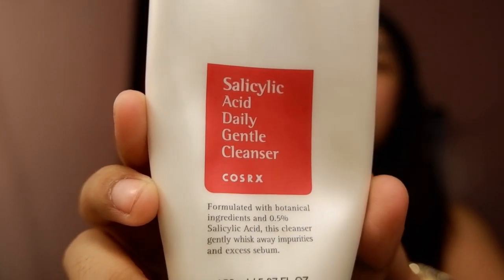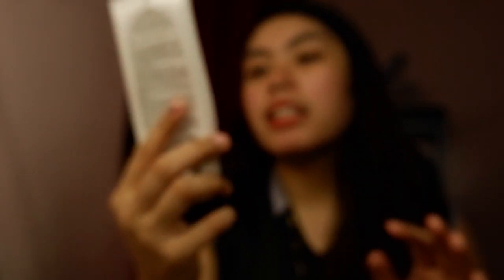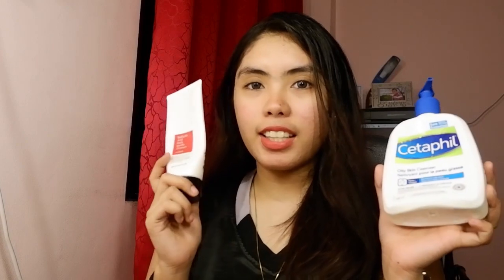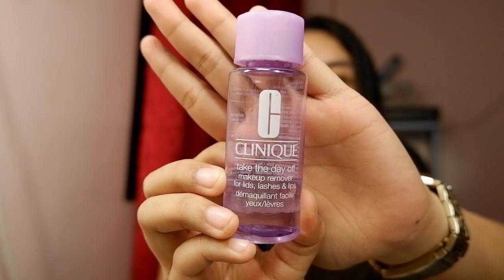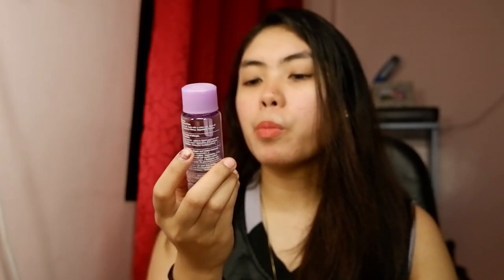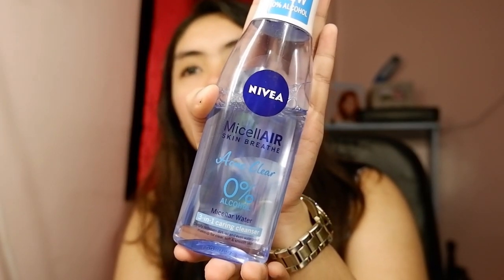CENTELLIAN MADECADERMA CREAM AND OTHER SKIN CARE ROUTINE | LAIRE LAGAS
Products mentioned:
•  Cetaphil Gentle Cleanser for Oily Skin
•  Clinique Take the Day Off Makeup Remover
•  Nivea Express Eye Make-up Remover
•  Clean and Clear Oil Control Film
•  Nivea Acne Clear MicellAIR Water
•  Centellian 24 Madecaderma Cream Season 3
•  Centellian 24 Madecadema Mask II

MY PRODUCTION GEAR:
DSLR Camera ➝
Shotgun Microphone ➝
Studio Condenser Microphone ➝
Digital Audio Workstation ➝